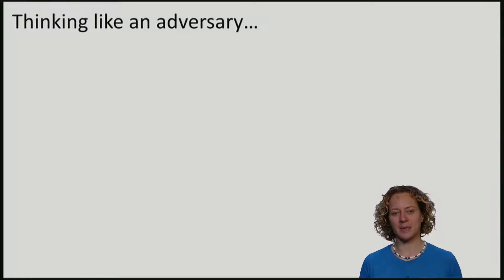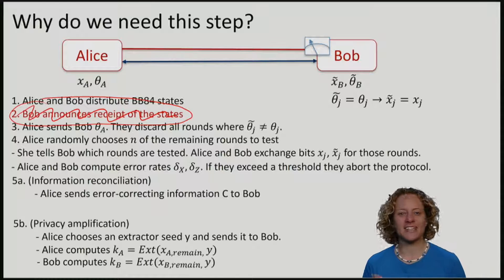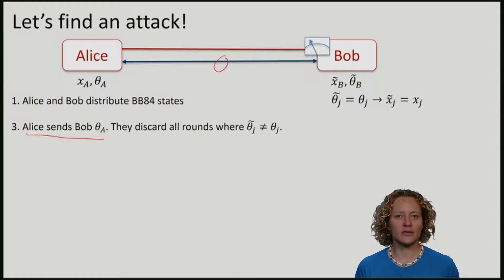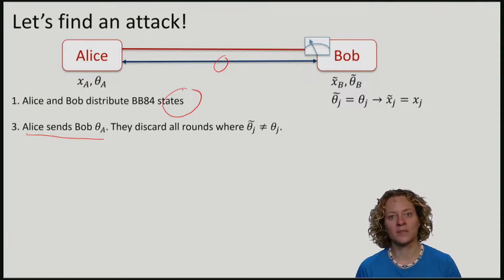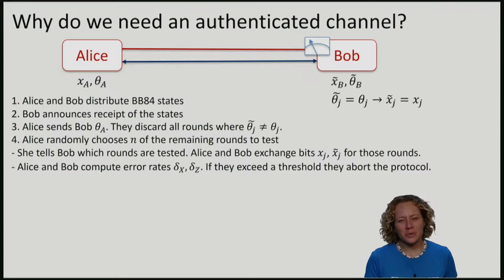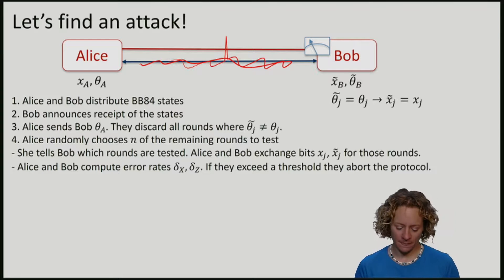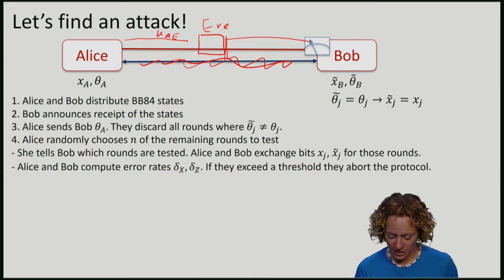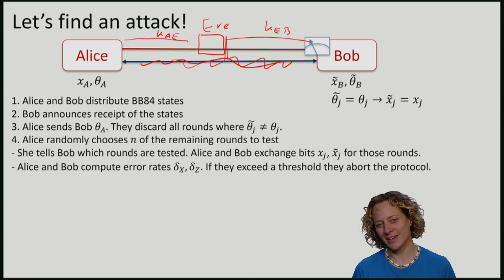QuCryptox_2016_6.4_TL_3_part_2_Example_BB84_protocol-video